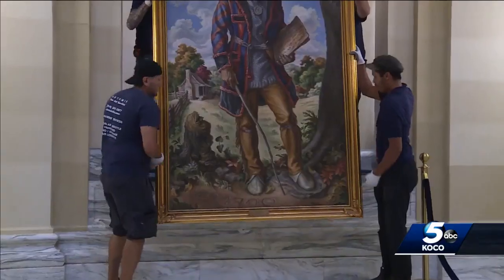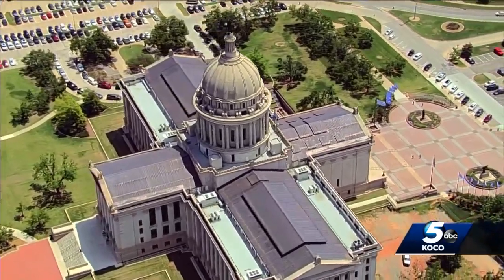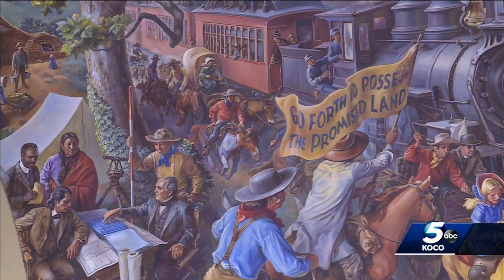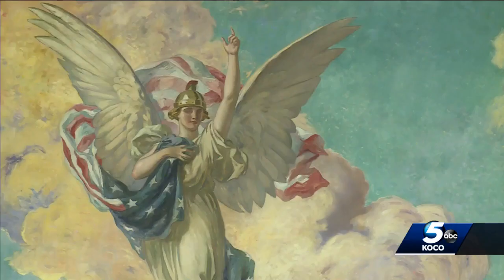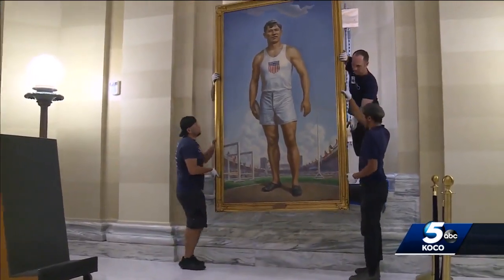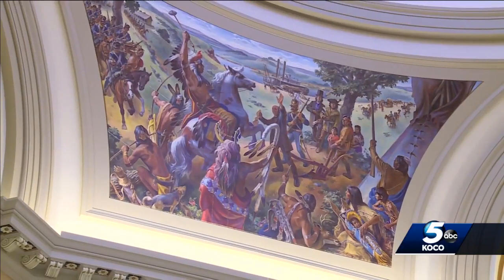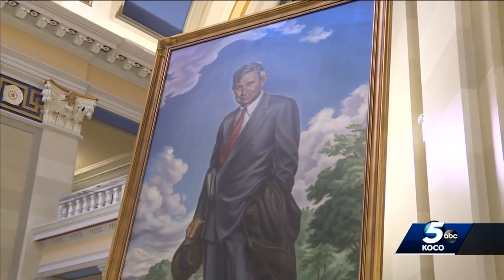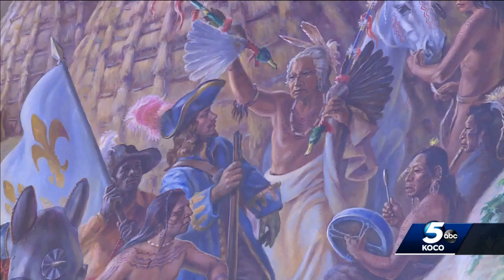Artwork returning to state Capitol to give look at Oklahoma's past, future